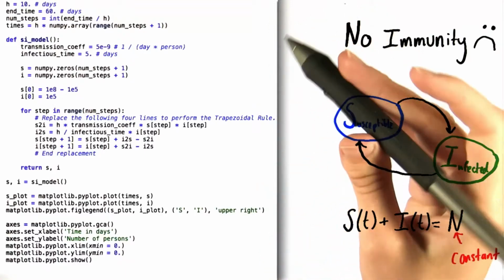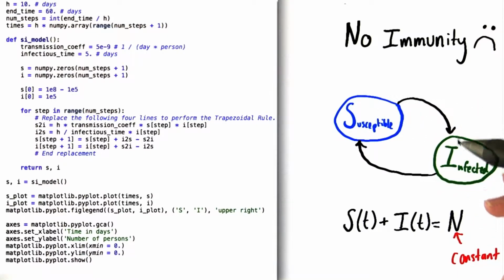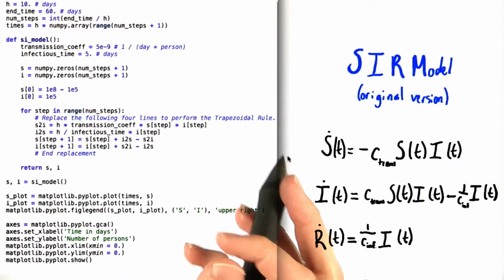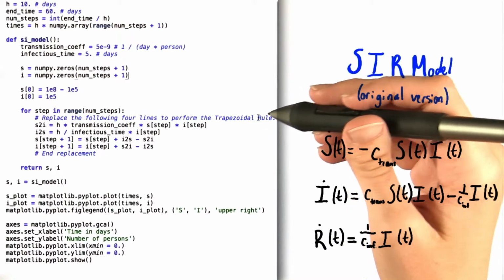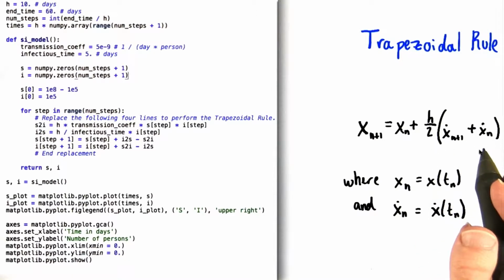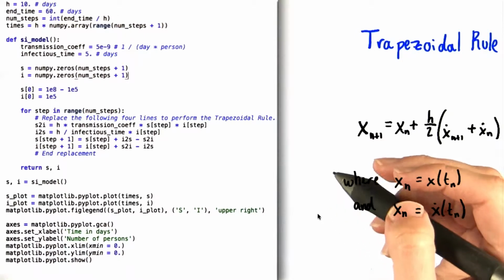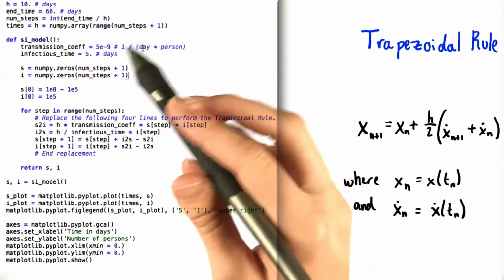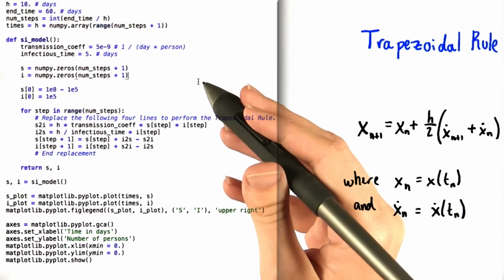Nobody Is Safe - Differential Equations in Action